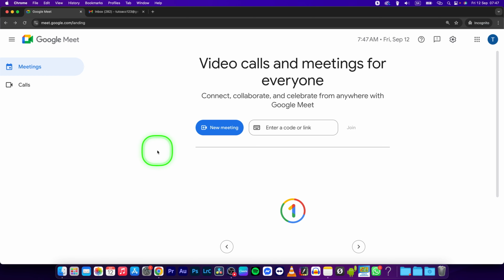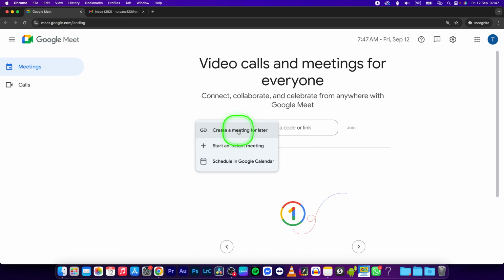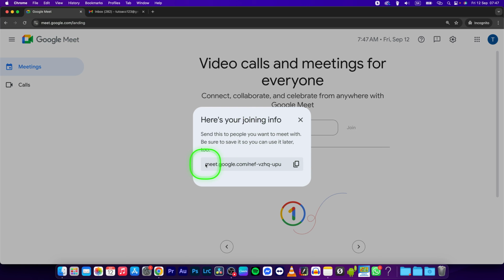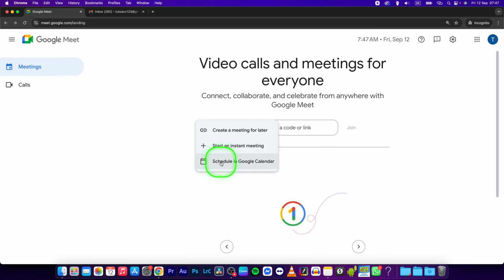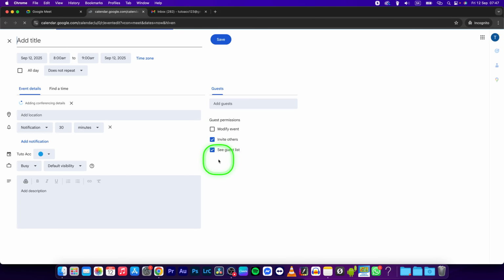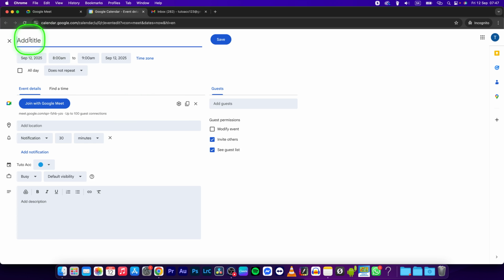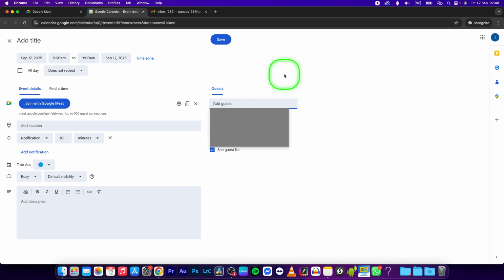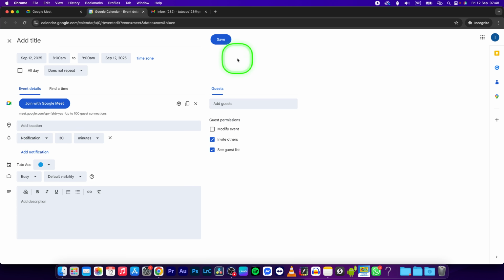How To Create Link in Google Meet | Generate Meeting Link | Google Meet Tutorial